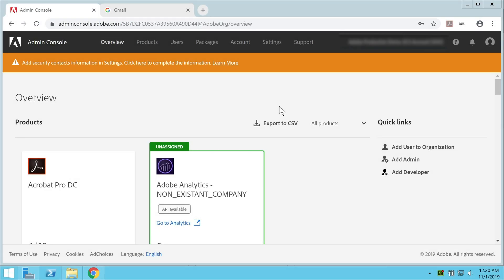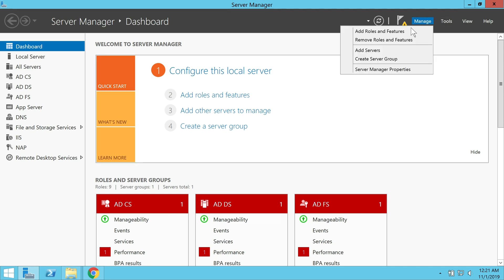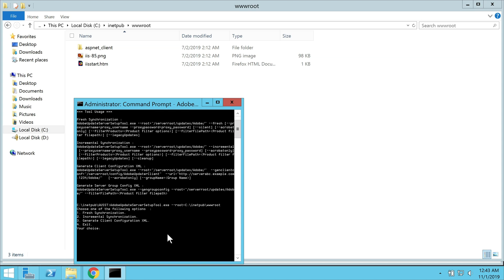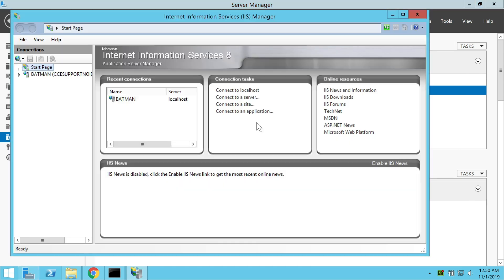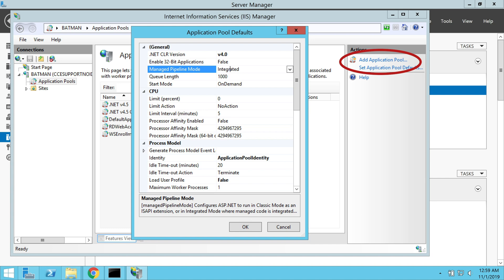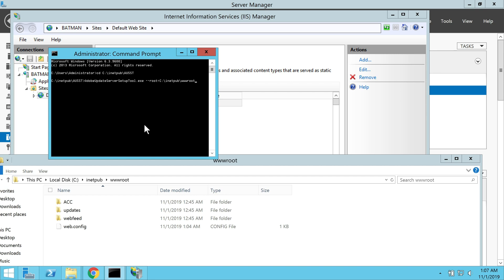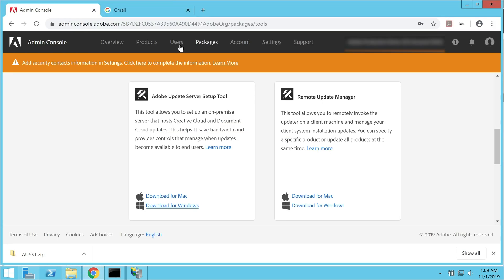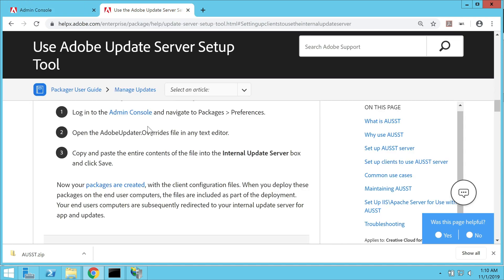AUSST Setup on Windows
This video, shows how to Setup an Internal server for Adobe Updates on Windows.